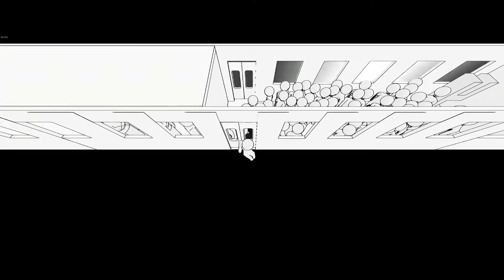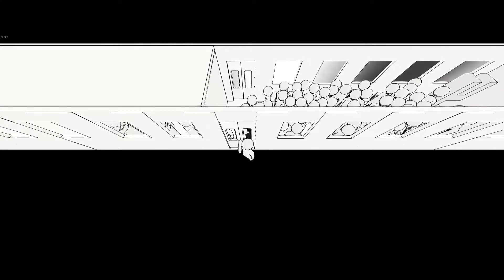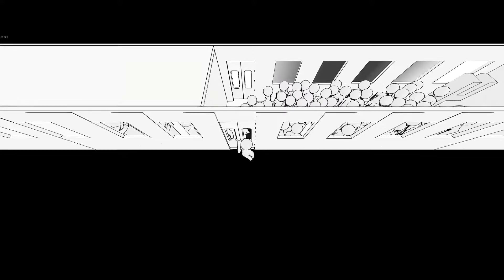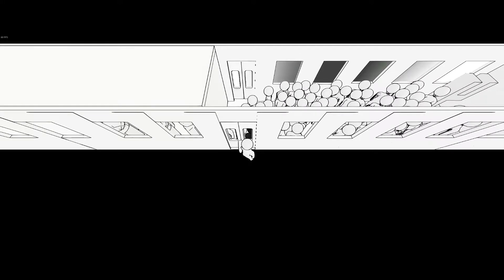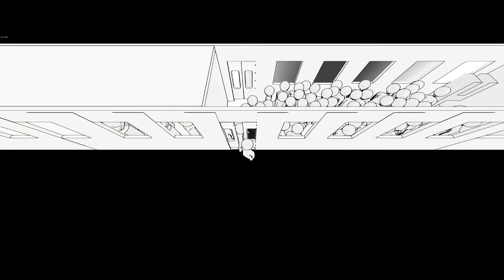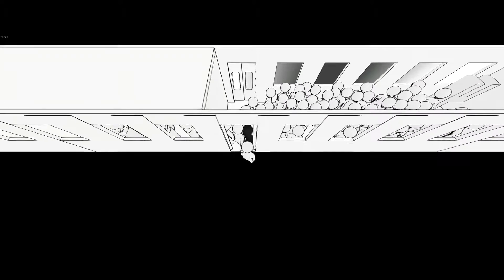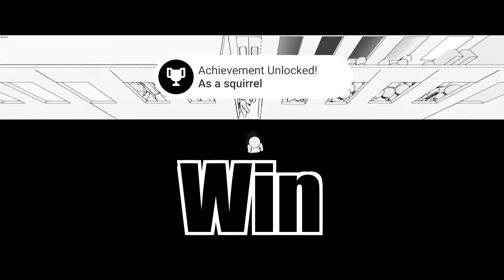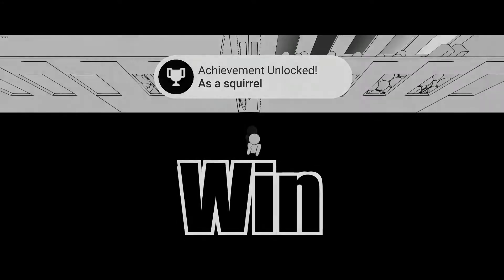Selling Farts, and Living on Recruit Difficulty